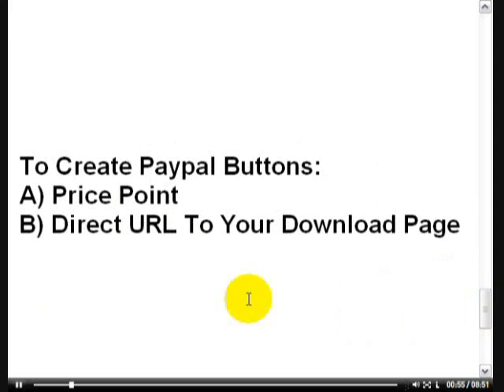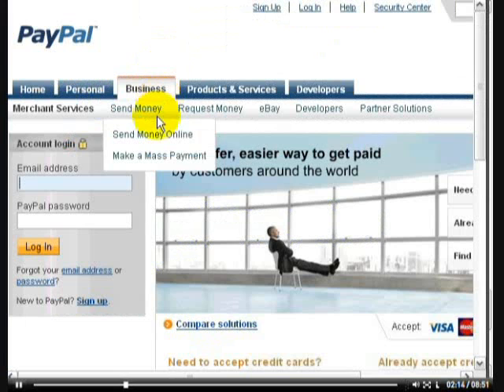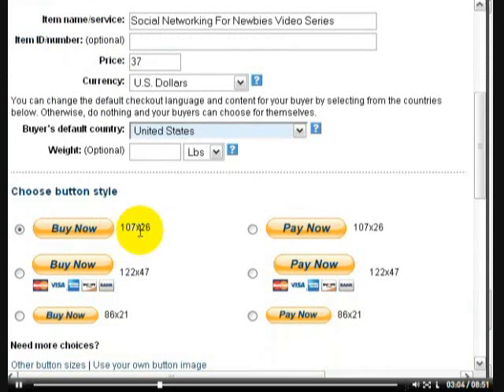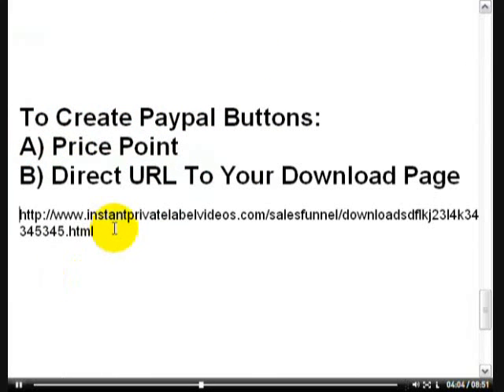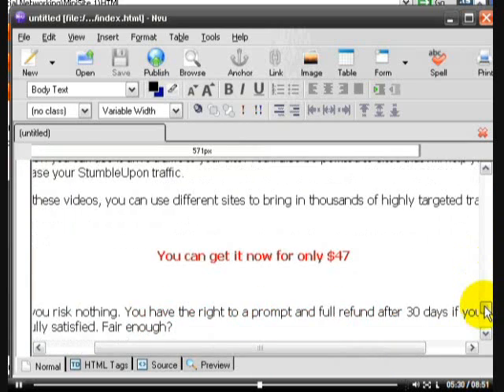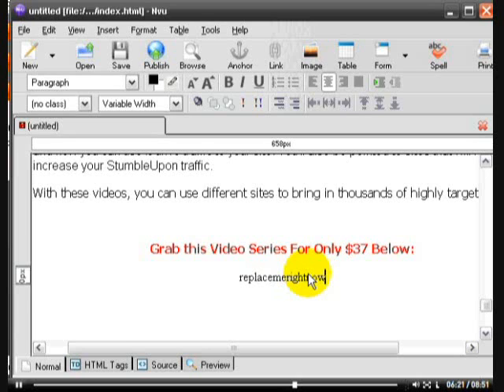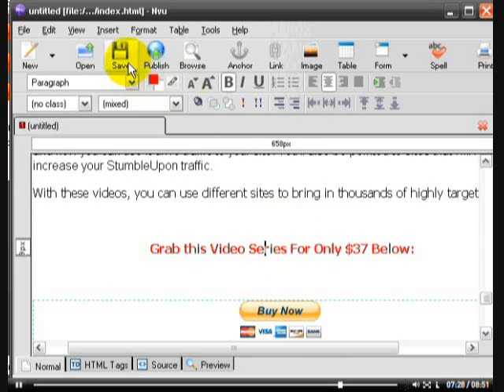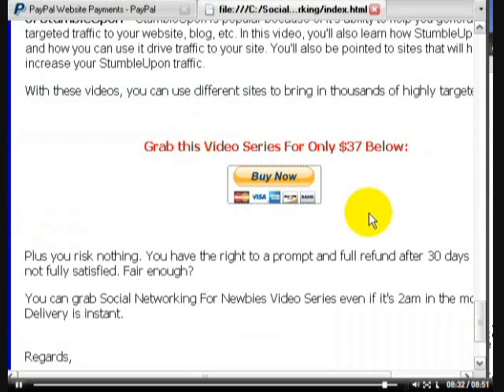Money Making Products - Instant Reseller Tutorial Part 5: PaypalAutomation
- Money Making Products - Instant Reseller Tutorial Part 5: How to Automate Your Sales With Paypal Buttons With Paypal Security